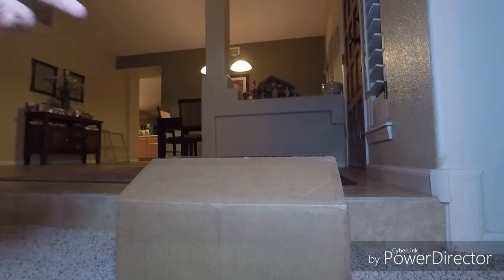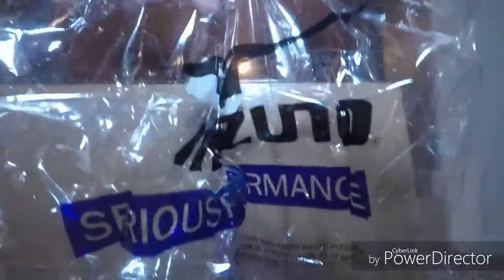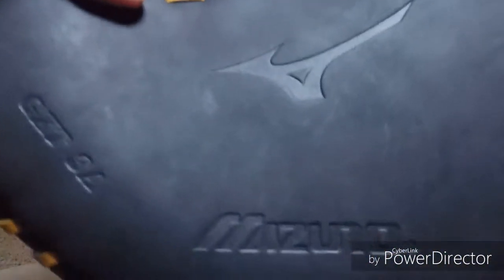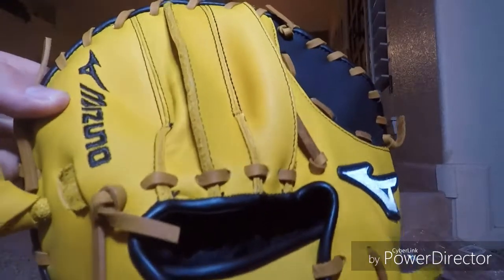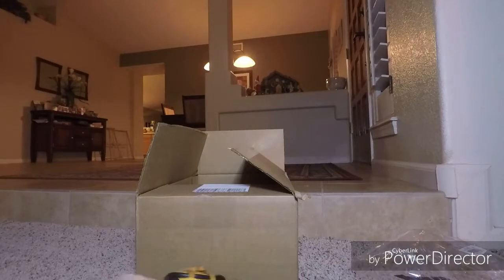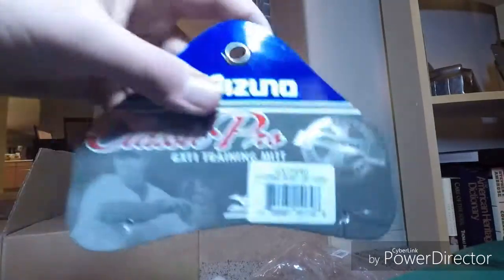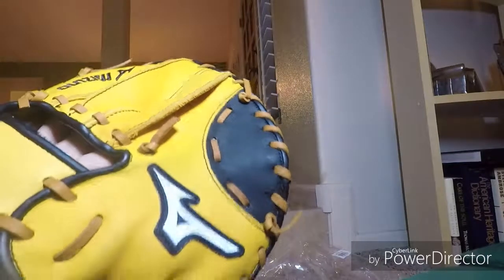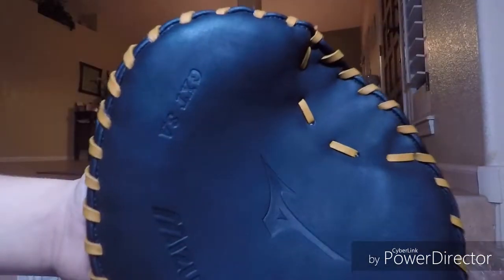New Pickup Unboxing Video!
What it is: Mizuno Pancake Trainer GXT3A

BTW: I ordered this on Cyber Monday and it took 23 days to arrive due to being out of stock, (even though it said in stock when I ordered) it's finally here and I'm so excited to make a fielding video with it!